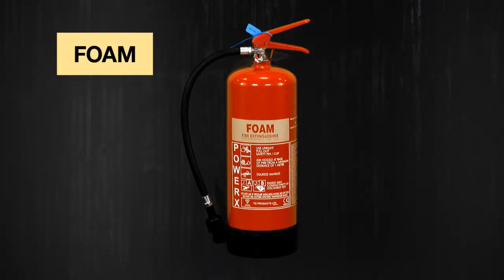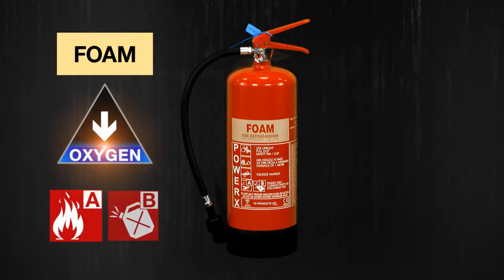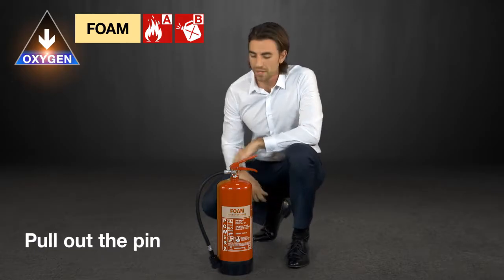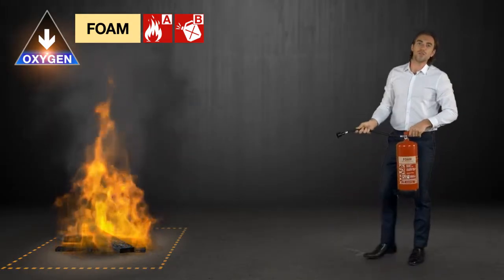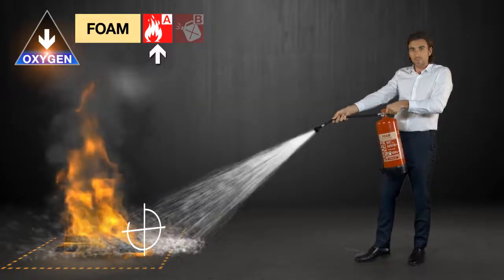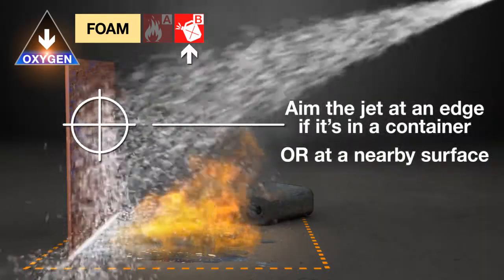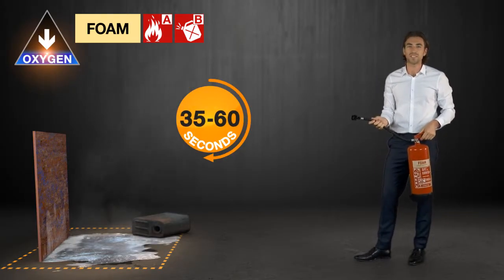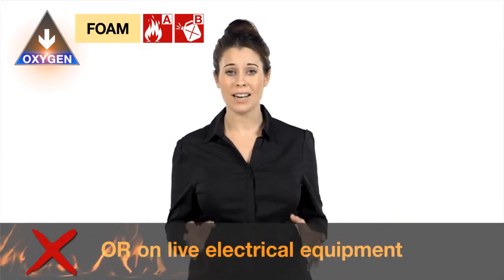Fire Extinguisher Types | Foam Spray Extinguisher | iHASCO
Foam Spray or Aqueous Film Forming Foam Extinguishers (known as AFFF) have a cream panel. They remove the OXYGEN from a fire by smothering it; and they can be used on Class A or Class B fires.

To use the extinguisher, you need to pull off the safety tag to break the seal.

Then pull out the pin and test that it works by pointing it AWAY from the fire. Make sure you squeeze the handle until the extinguishing agent comes out.

It’s important you know that Foam Spray Extinguishers are used in slightly different ways depending on the class of fire you’re tackling.

If you’re using this extinguisher on a Class A fire, you need to aim the jet at the base of the fire, squeeze the handle, and keep moving the jet of foam across the fire.

However, if you’re using this extinguisher on a Class B fire, make sure you DON’T aim the jet directly at the liquid. You need to aim the jet at an edge if it’s in a container, OR at a nearby surface, so the foam can flow across and extinguish the fire.

The nozzle on the extinguisher can either be a jet OR a spray and it’ll last between 35 seconds to a minute. Foam Spray Extinguishers have a range of 4 to 5 metres.

Never use foam spray extinguishers on Class C or Class F fires, OR on live electrical equipment.

For more information about fire extinguisher types and Fire Awareness, head over to our